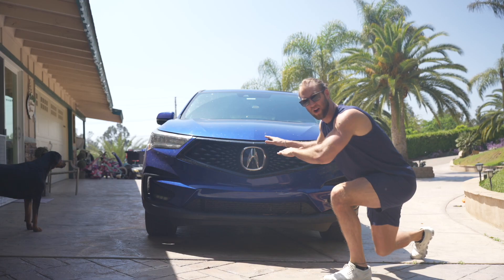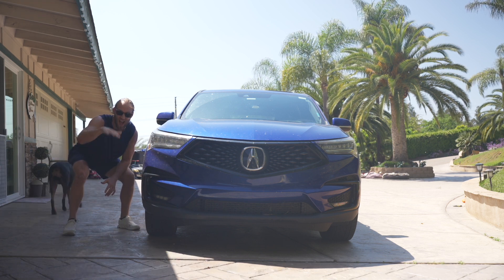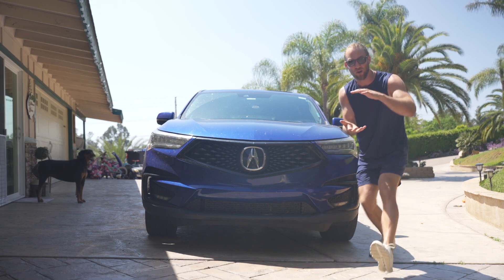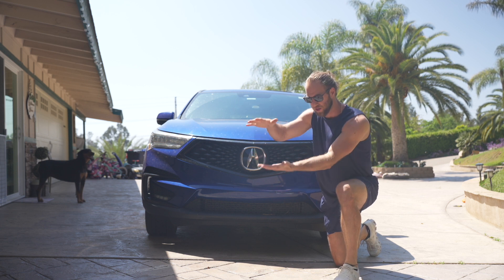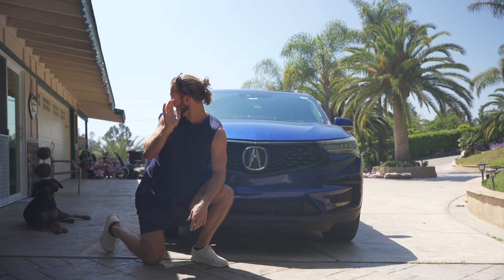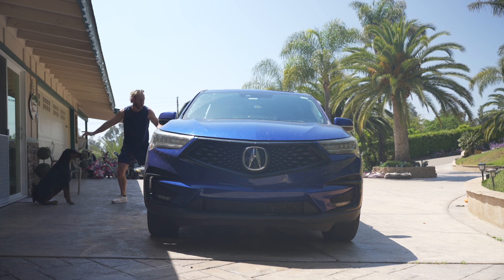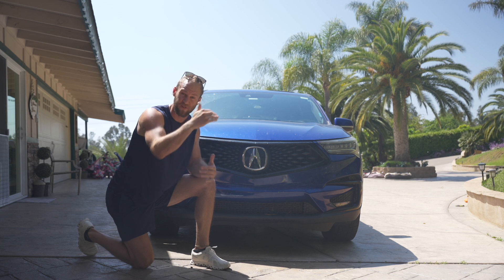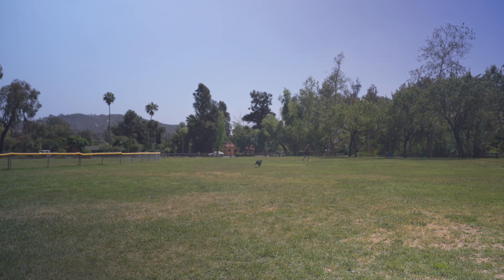3 essential tips for your dogs lifespan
Brian Guendling
306 W. El norte parkway.
Escondido California, 92026